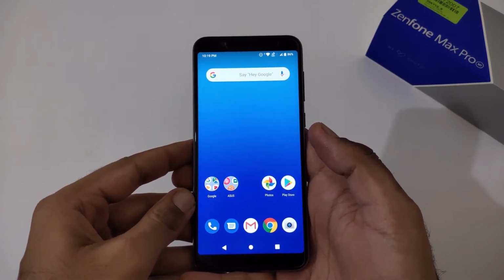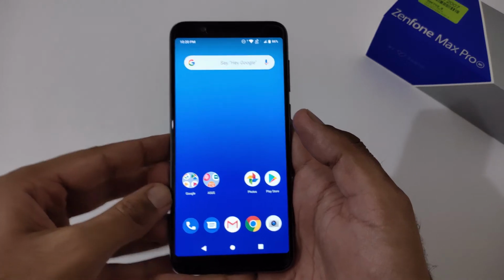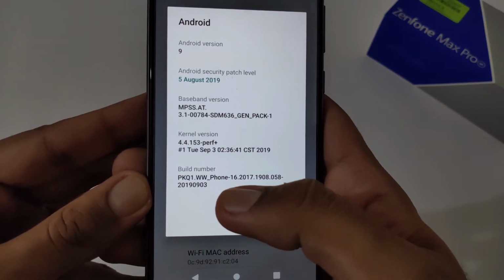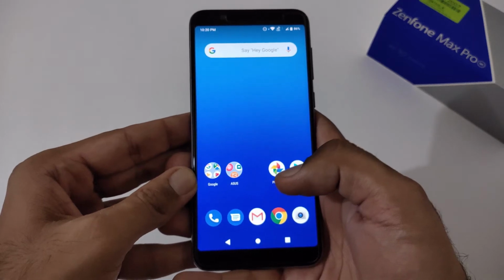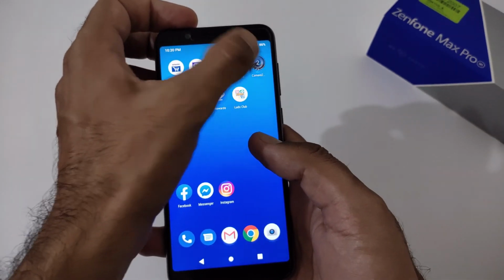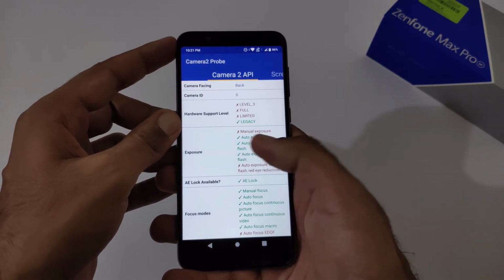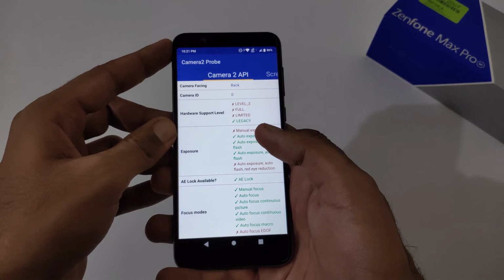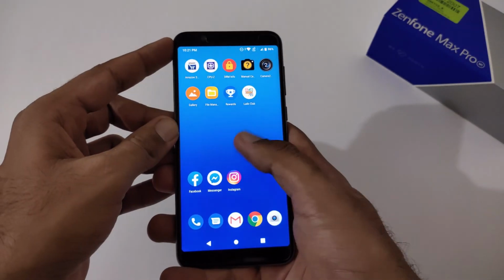Asus Zenfone Max Pro M1 | Status of Camera2 API after Version 058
Here is the video on Status of Camera2 API after Version 058 in Asus Zenfone Max Pro M1.

*1. Asus Zenfone Max Pro M1 | Finally FOTA Update available for version 058:*

Other Useful/Helpful URL/Links:

*2. How to do Factory Reset:*

*3. Status of Camera2 API after Factory Reset:*

*4. How to do Hard Reset:*

*5. Status of Camera2 API after Hard Reset:*

*5. How to resolve Battery Drainage related problem:*

*6. How to resolve Sound related problem:*

*7. How to enable Developer Options:*

*8. Wipe Cache Partition in Asus Zenfone Max Pro M1 and M2:*

*9. How to boot into Bootloader Mode using 2 different Methods:*

*10. How to update Asus Phone in Recovery Mode using External Storage:*

*11. How to enable Camera2 API:*

*12. How to resolve Google Play Store related problem:*

Title: Asus Zenfone Max Pro M1 | Status of Camera2 API after Version 058.

Tags: asus zenfone max pro m1 status of camera2 api after version 058 24by7everything

Thanks !!!
24by7everything Team